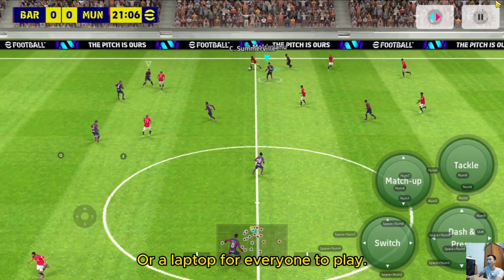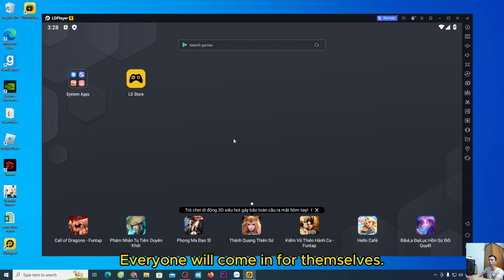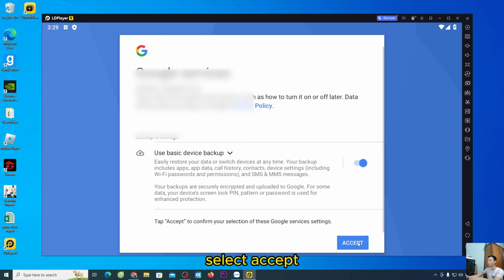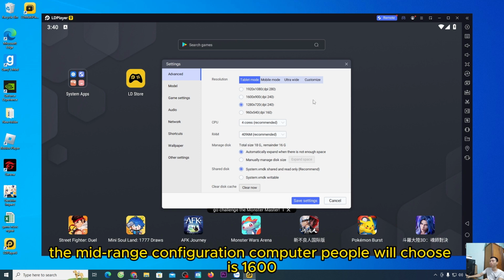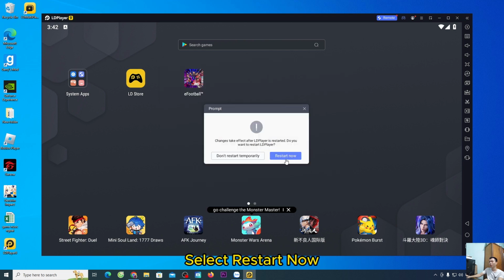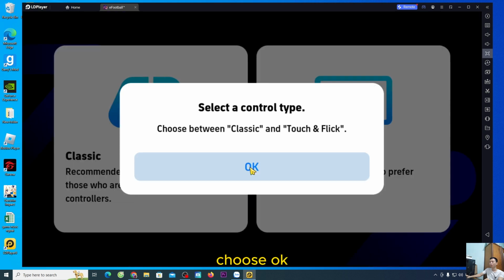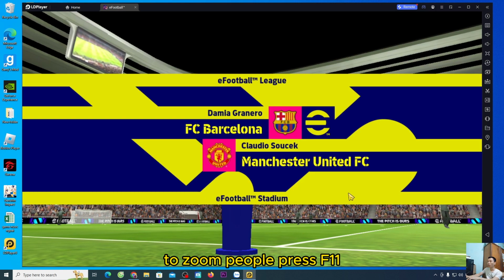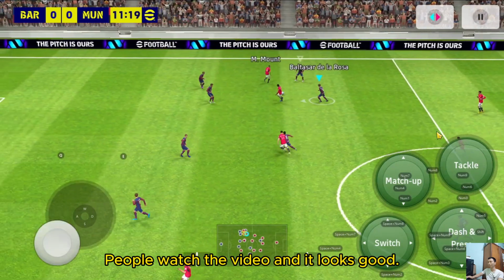How to download efootball 2024 on pc or laptop - How To Play efootball 2024 on pc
How to download and install the game efootball 2024 on your PC or laptop so that everyone can play the game efootball 2024 on their computer